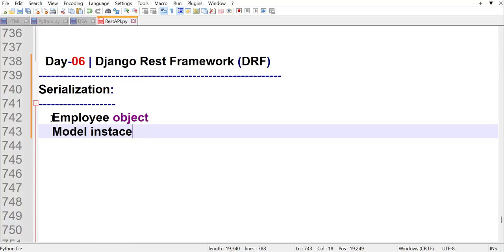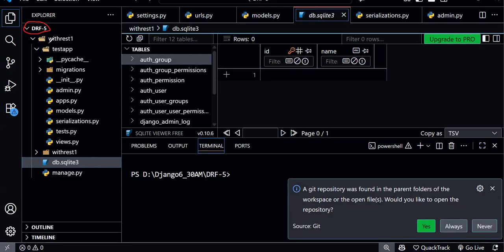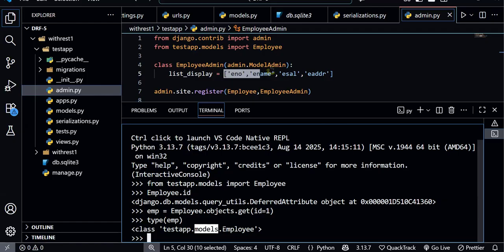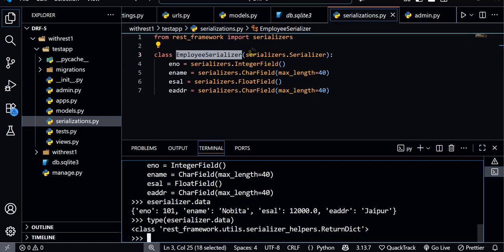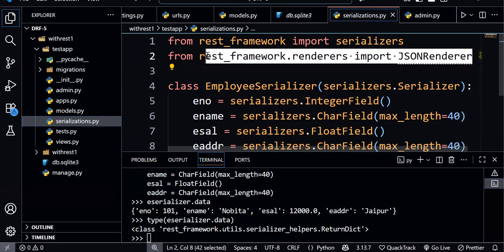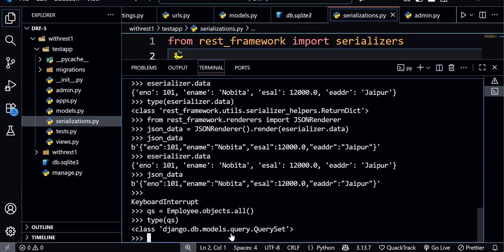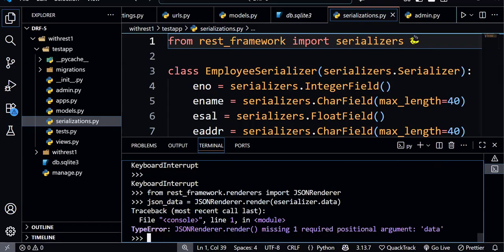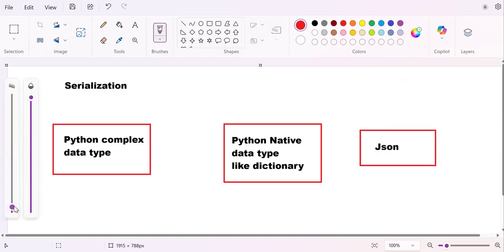DRF-06 | Django with RestAPI | Demo-51